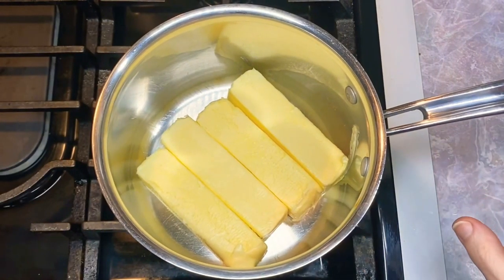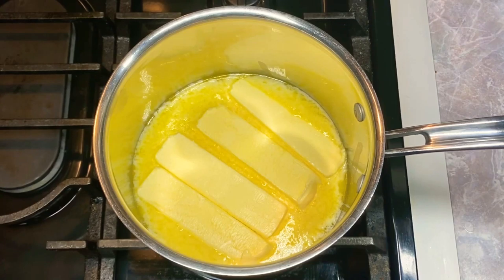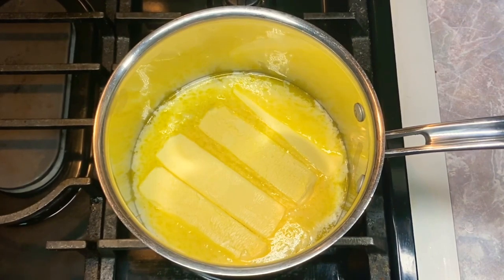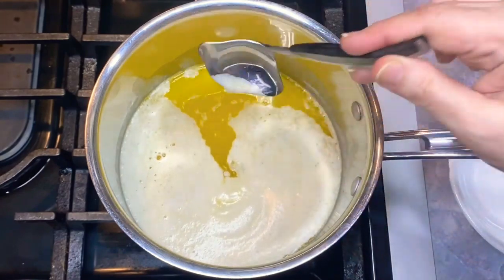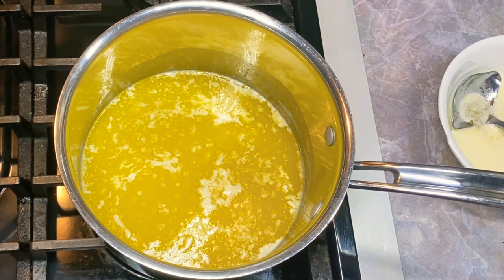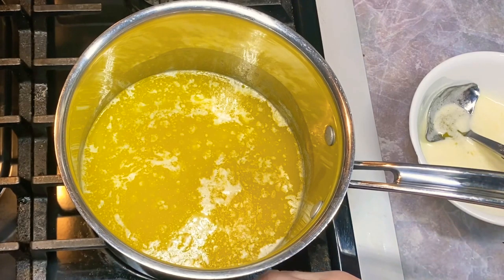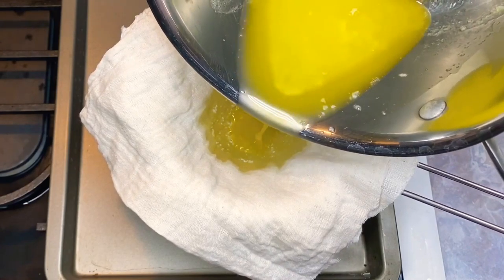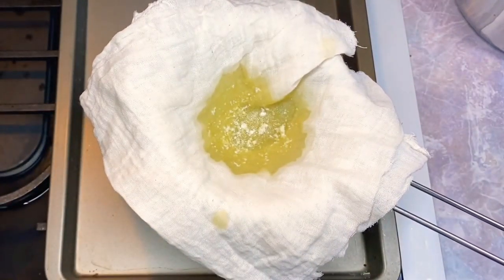How to Make Clarified Butter 🧈 Liquid GOLD!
Make your own clarified butter! To buy this would set you back about $10-15 plus dollars for 8 oz.
Great for dipping your seafood in! Great for sauces, blackening fish or steak. Sauté with it! That is just naming a few!

I always try to use a higher quality of butter when I make this, though I used regular unsalted butter in the video to illustrate that regular butter works fine.

◙ 1 lb of unsalted butter room temperature works best, though not necessary (will yield approximately 1 1/4 cups of clarified butter per lb)
◙ heavy bottomed pot
◙ ladle or spoon
◙ glass bowl/measuring cup
◙ sieve/strainer
◙ cheesecloth
◙ storage container with lid

Place butter in pot. Turn heat on medium just long enough to start the butter to melt. Turn heat down to low for a few minutes. I turn off any heat at this point and allow it to settle. When the white foam starts floating along the top, start lightly skimming the surface to remove. Try to not spoon out the butter as it separates. After the first skimming, I turn pot back on low just long enough for pot to heat up and then heat goes off. I allow it to settle one more time and go back and skim the top again. Next prepare a glass measuring cup or a bowl (the butter will still be hot) along with a sieve and cheesecloth (grocery store cheese cloth doesn't work very well, this is the type that I use:

Cheesecloth 36 Sq Feet, Reusable, 100% Unbleached Cotton Fabric, Ultra Fine Cheese Cloth

Pour the skimmed butter through the sieve and allow to cool. Put the butter in a storage container with a lid. Keeps well in the refrigerator for several months, though I usually only make up what I will use up withing 6 weeks,

The pot I am using: Duxtop Professional Stainless Steel Sauce Pan with Lid, Kitchen Cookware, Induction Pot with Impact-bonded Base Technology, 2.5 Quart